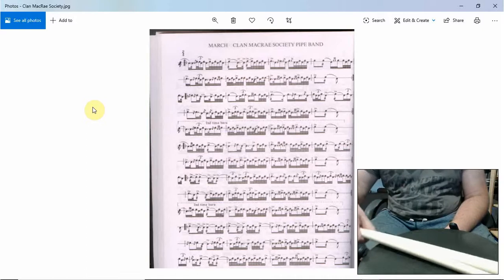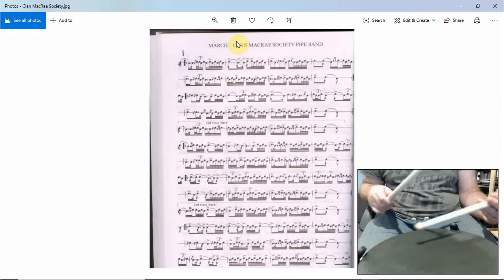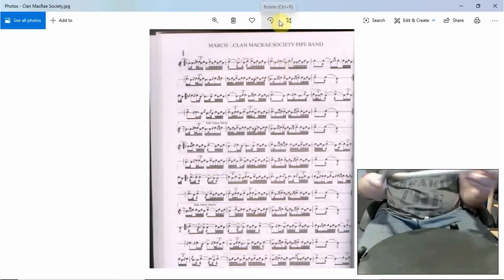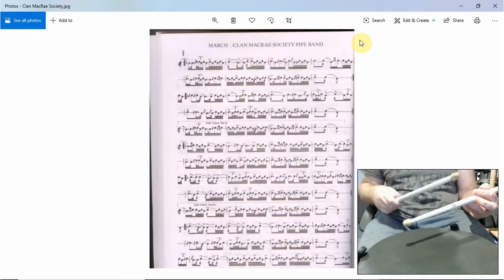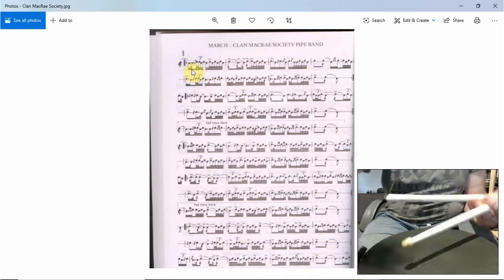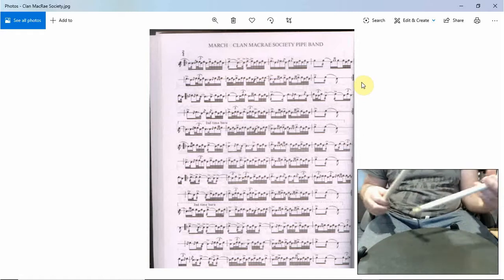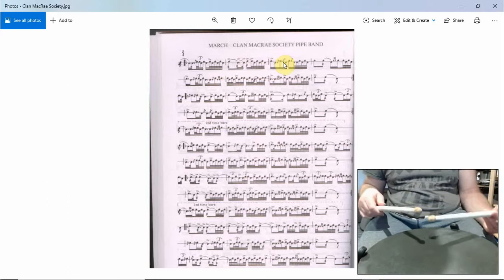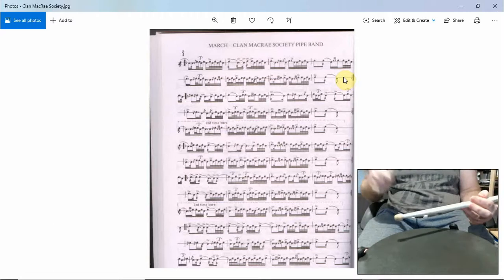Alex Duthart - The Clan MacRae Society Part 1 Breakdown